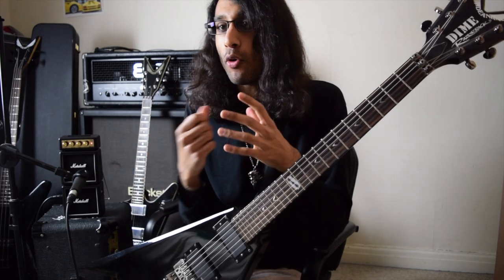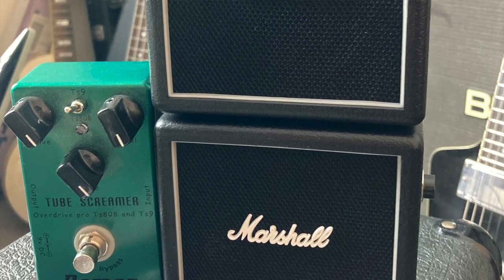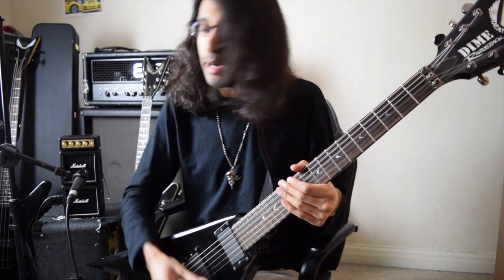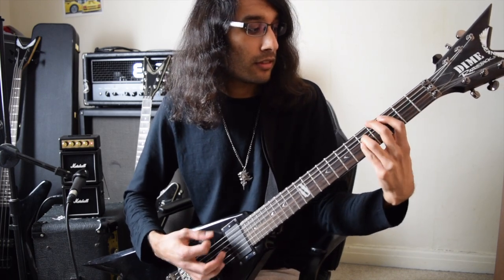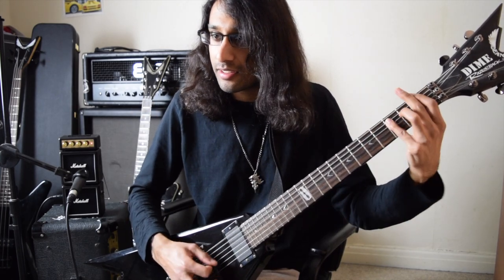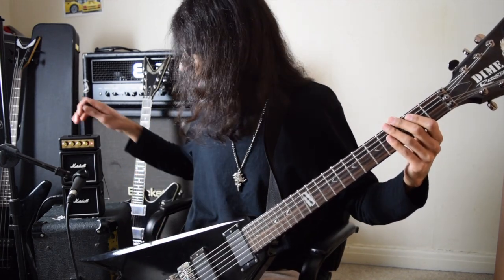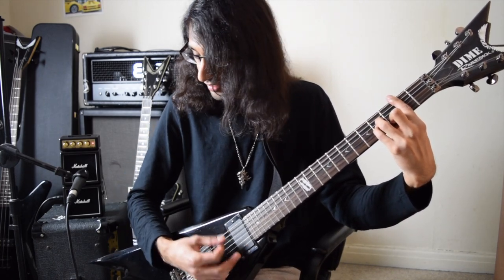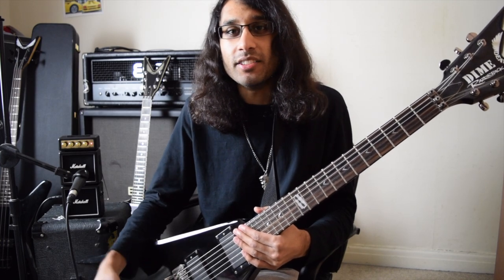Sound Like Darkthrone | Marshall MS-4 | Black Metal Gear